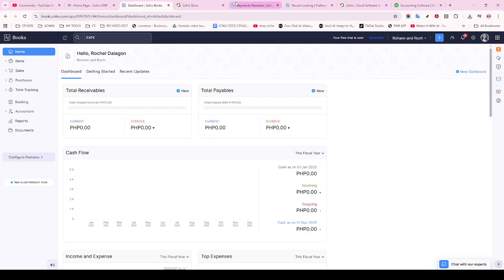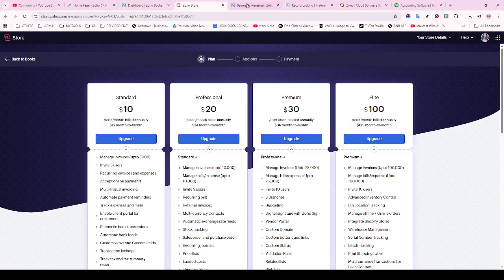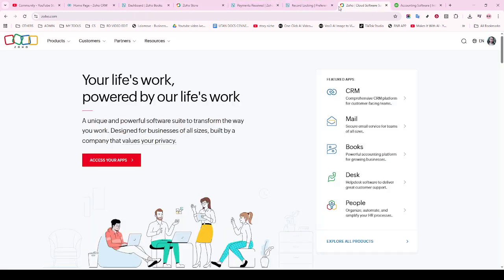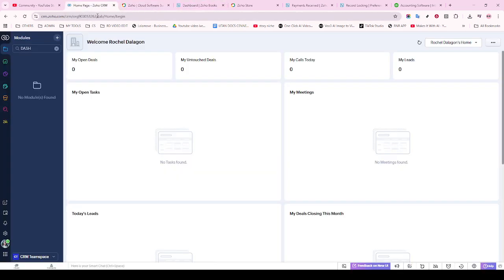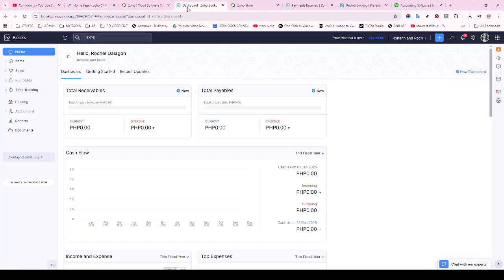Create a Booking Page in Zoho Bookings Fast Setup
Need to streamline your appointments and manage bookings effortlessly? 🚀 In this tutorial, we’ll show you how to create a booking page in Zoho Bookings with a fast setup, so your clients can book appointments online in just a few clicks.

With Zoho Bookings, you can:
✔️ Set up your services and availability quickly
✔️ Customize your booking page to match your brand
✔️ Enable automatic notifications and reminders
✔️ Integrate payments, calendars, and other tools

This step-by-step guide is perfect for small business owners, freelancers, and service providers who want a professional booking system without the hassle.

Start accepting bookings online today and save time while improving client experience!